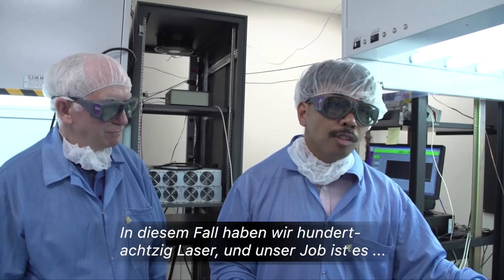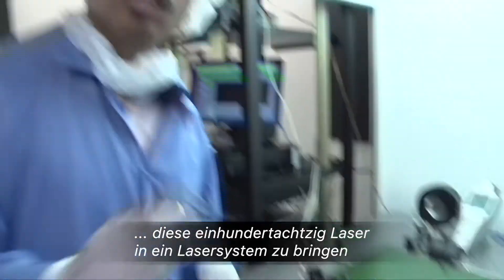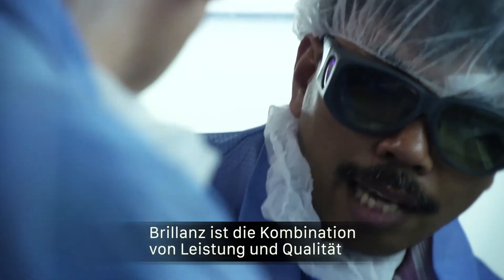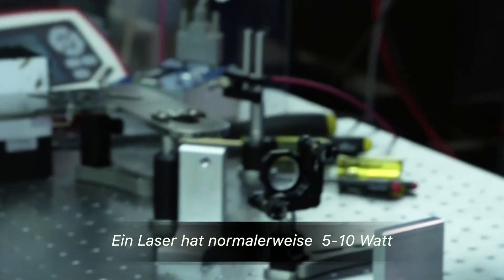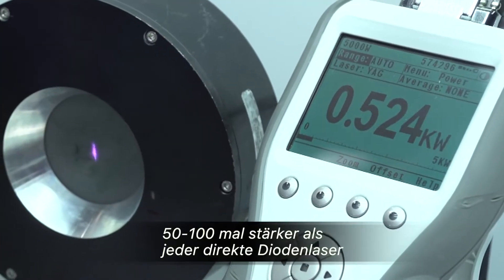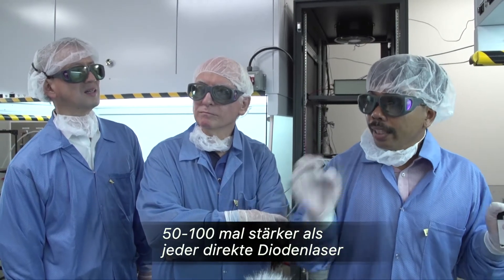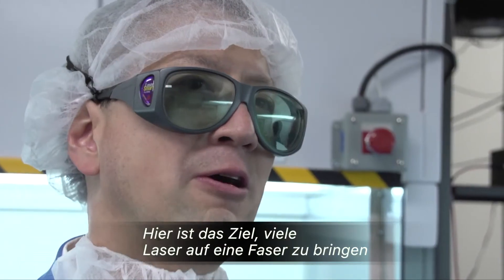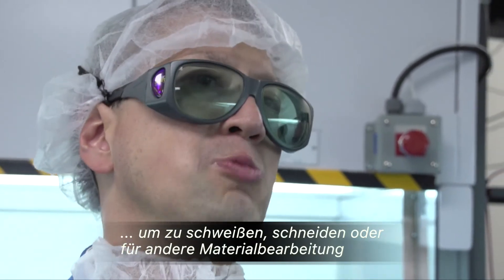Trailer Fan Sanchez-Rubio Chann 2012 D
kurzer Trailer über Dr. Tso Yee Fan, Dr. Antonio Sanchez-Rubio, and Dr. Bien Chann (Berthold Leibinger Innovationspreis 2012)